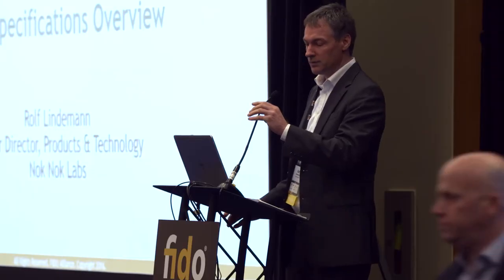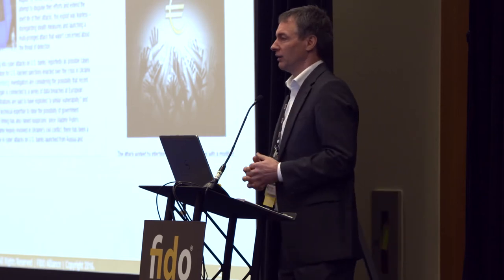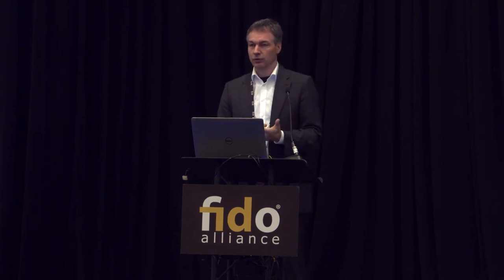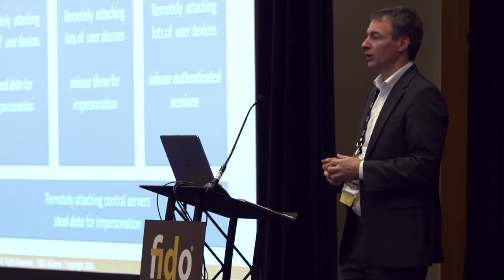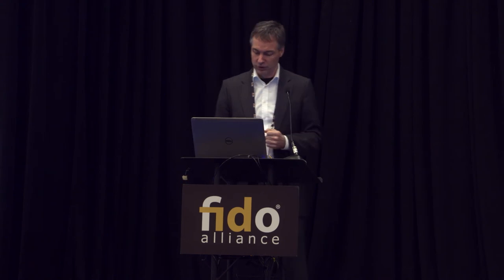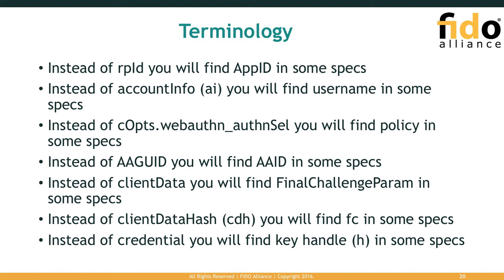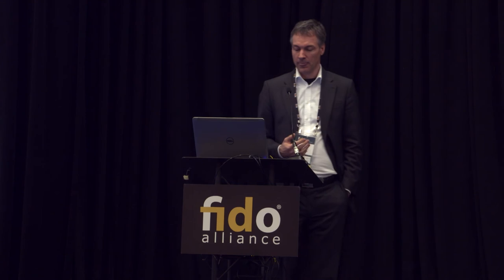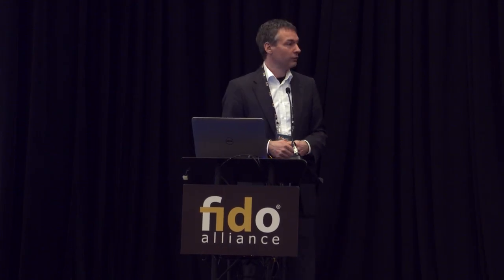FIDO Alliance: Technical Specifications Overview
Dr. Rolf Lindemann, Senior Director, Products & Technology, Nok Nok Labs presents a detailed overview of the FIDO technical specifications.